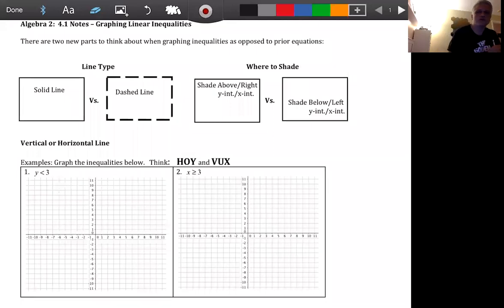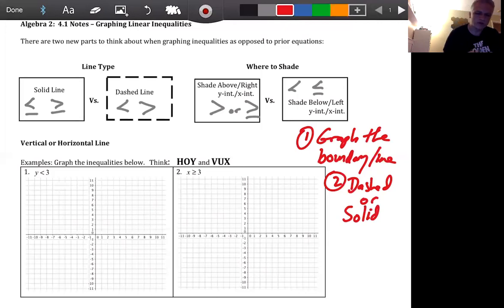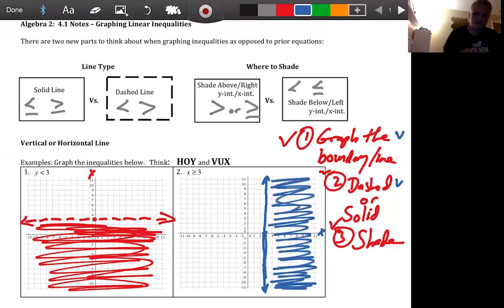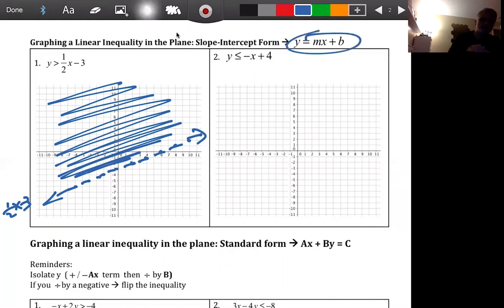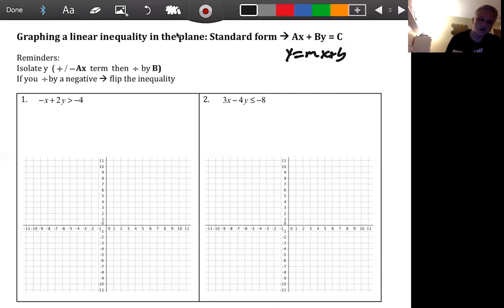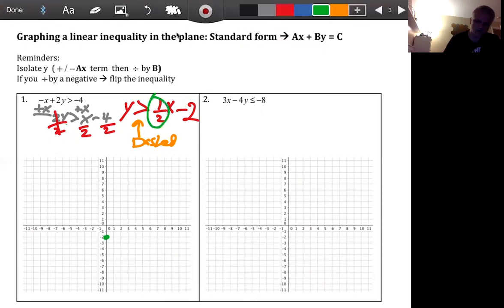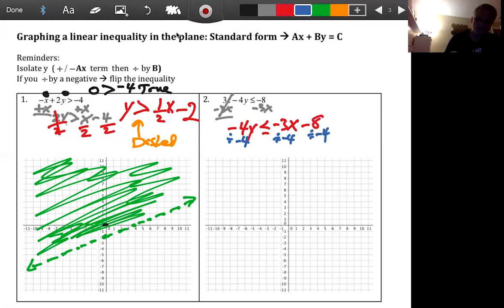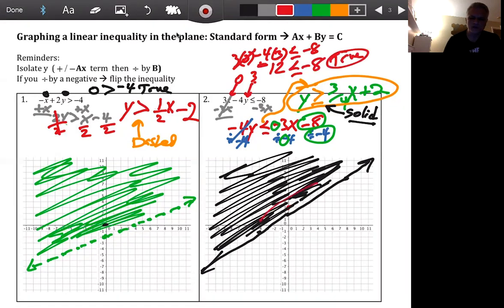Algebra 2: Unit 4 Day 1 Notes